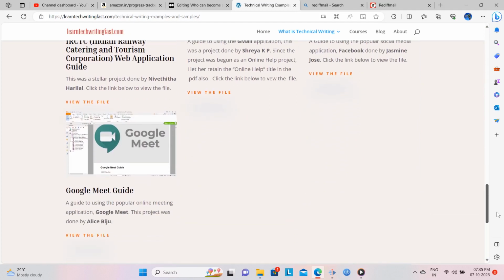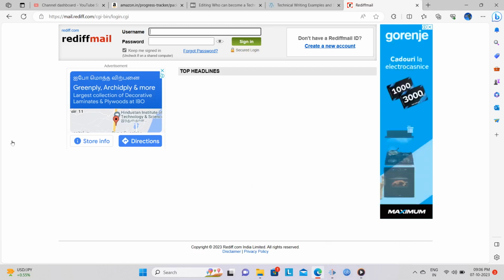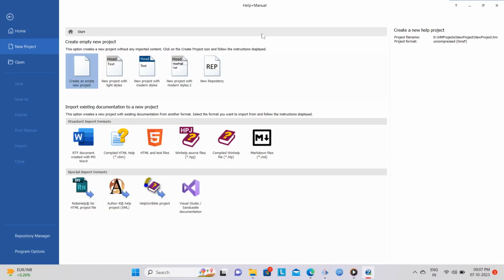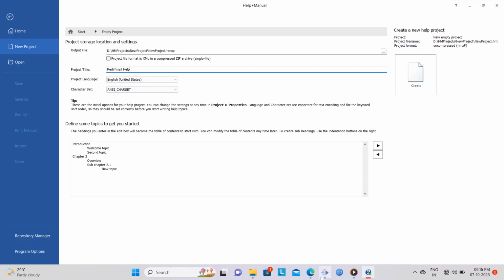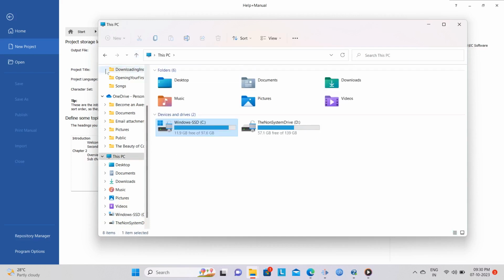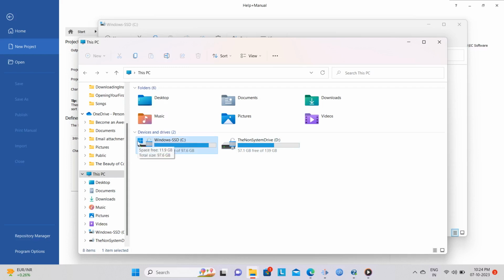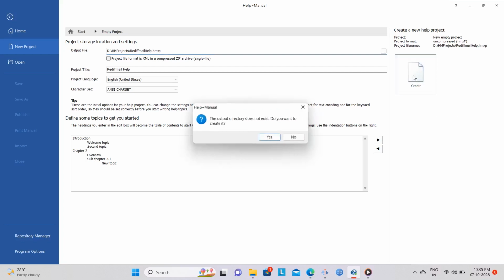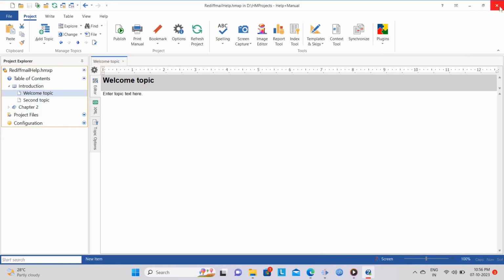Creating your First Project File in Help + Manual 9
This video explains how to create your first project file in Help + Manual 9.

From a feedback I have received I have to mention that Windows is more robust in its current version than what it was in the past and therefore the partitioning may not be very mandatory and in which case I highly recommend that you take regular backups of the data or your project folder on an external drive. I would still recommend partitioning but if you cannot or don't know how to go about it please take help of a techie.